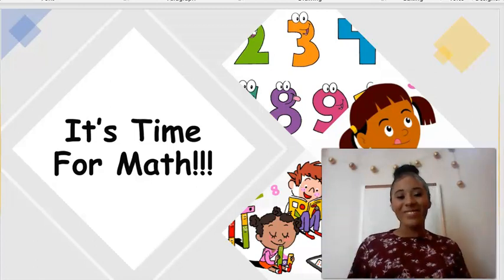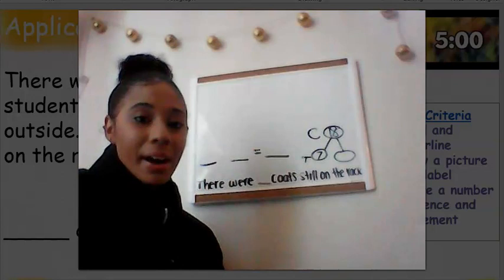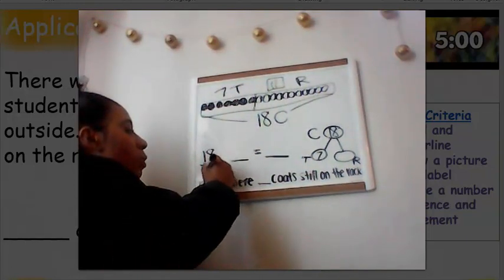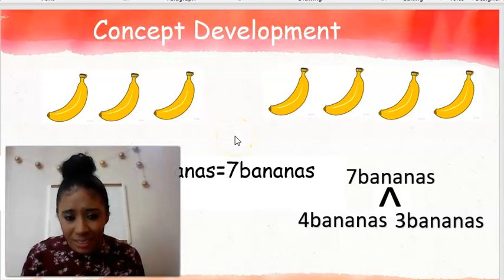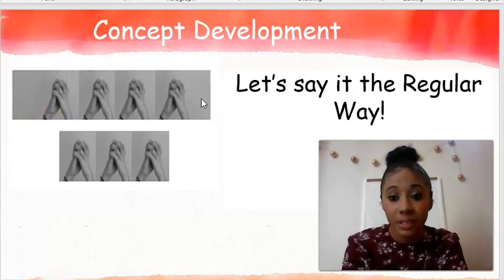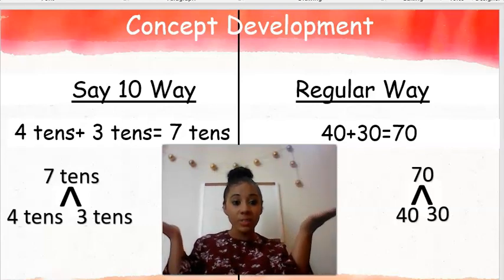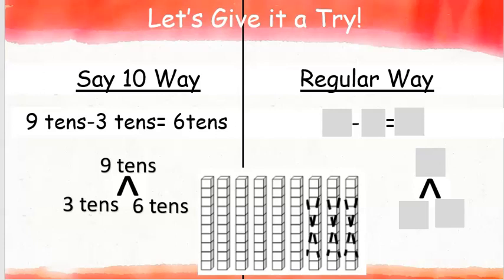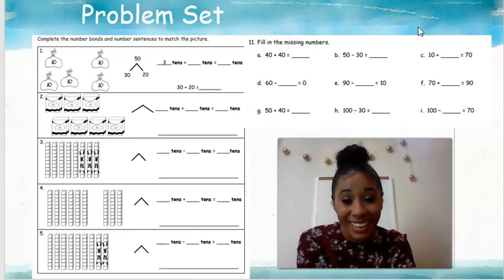April 14, ENG Math